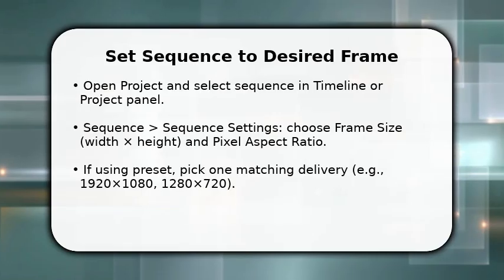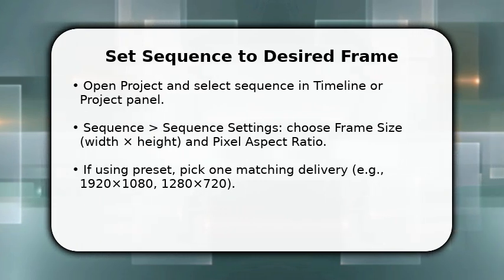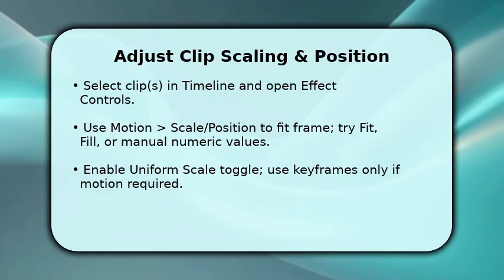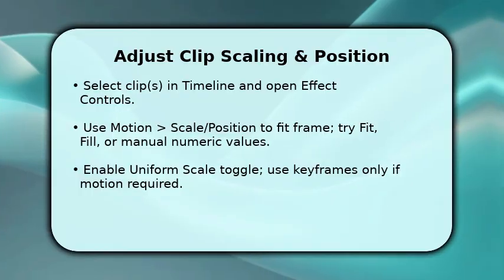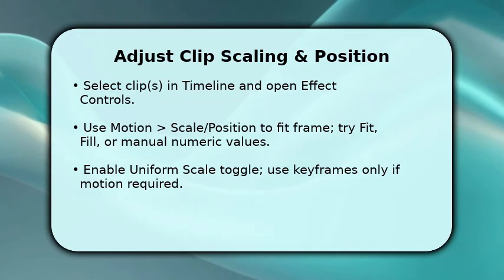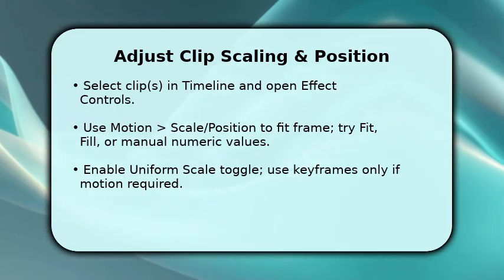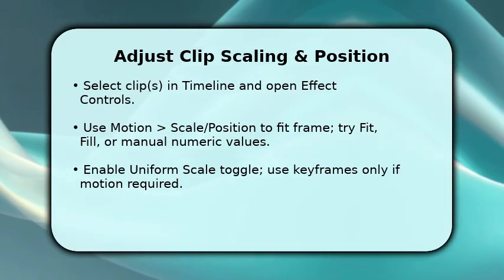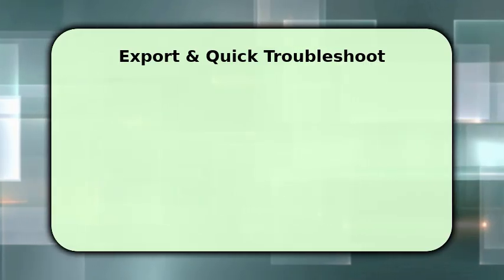How to Change Video Frame Size in Premiere Pro (easy Method)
Learn the straightforward method to adjust video frame size in Adobe Premiere Pro. This quick guide is perfect for both beginners and seasoned editors looking to tweak their footage without a steep learning curve.